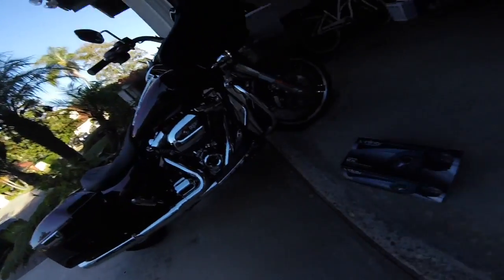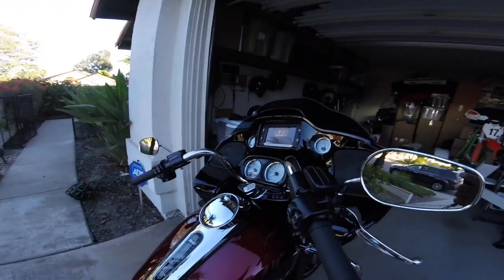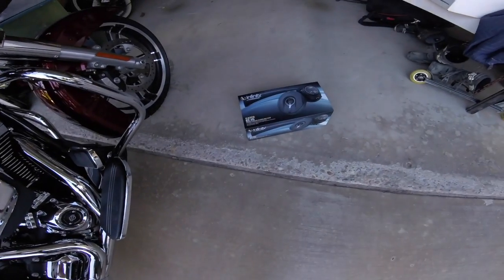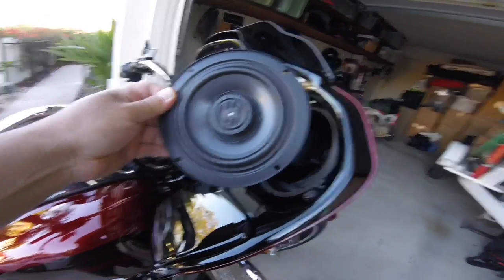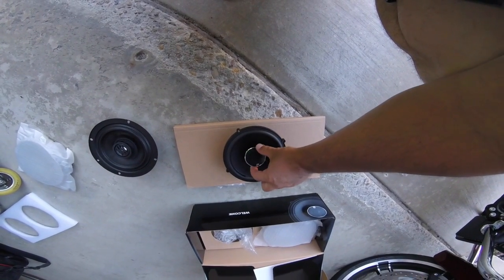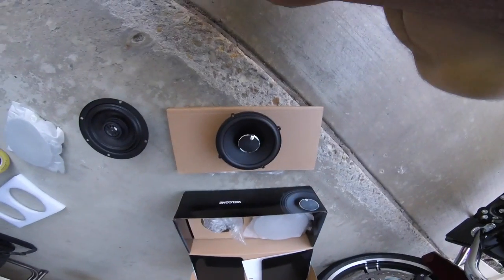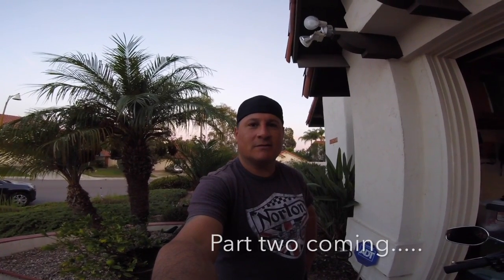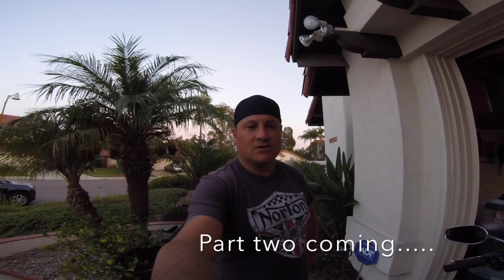2017 Harley Davidson M8 stock speaker swap out!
2017 Harley M8 Stock speaker swap out